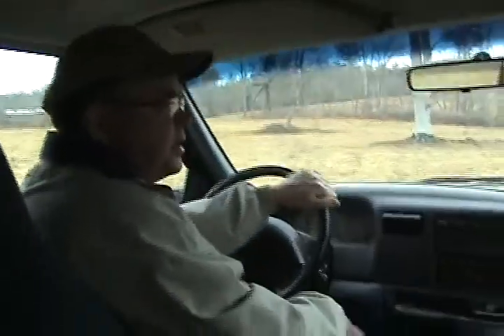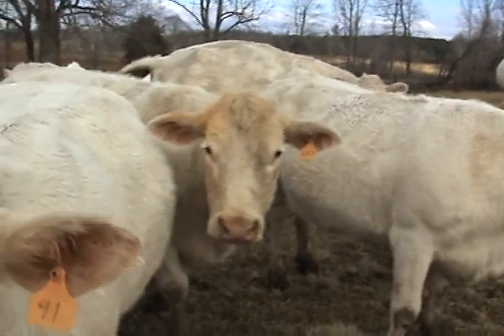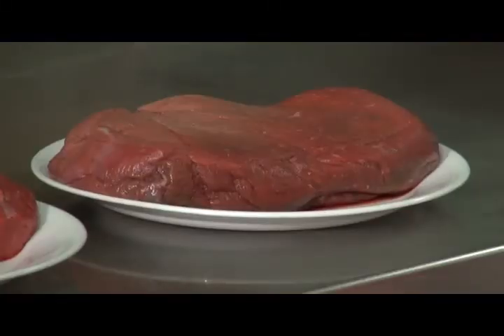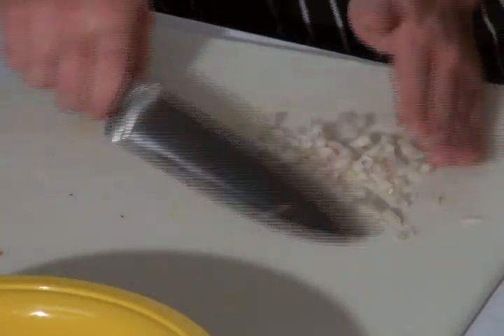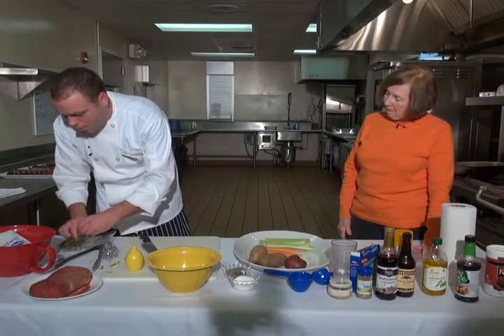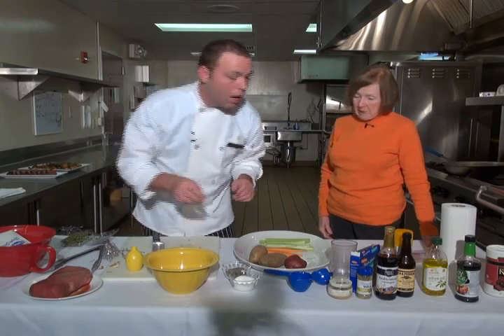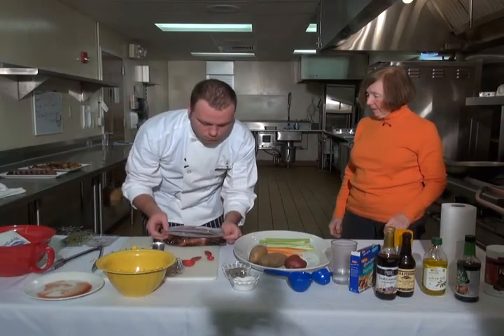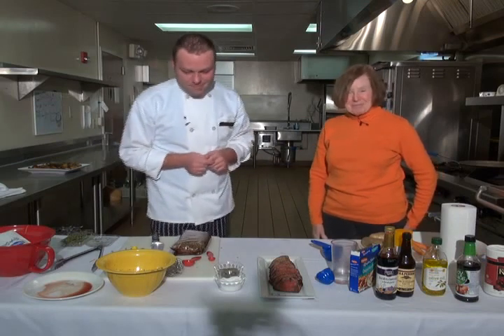Cleveland County Kitchen Martin Charloais Beef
Cleveland County Kitchen, produced by c19tv, Cleveland Community College, and the Cleveland County NC Cooperative Extension Office hosted by Debra Blanton.